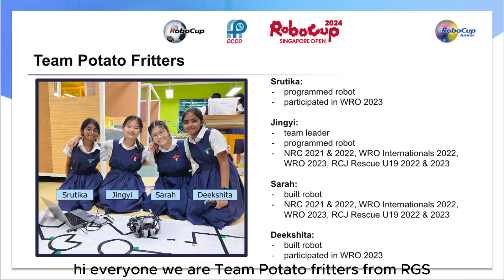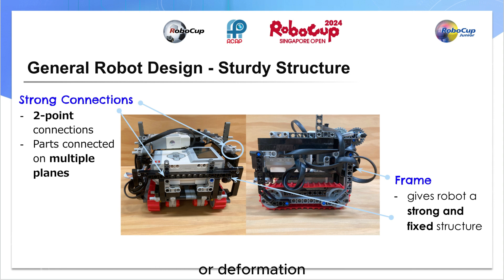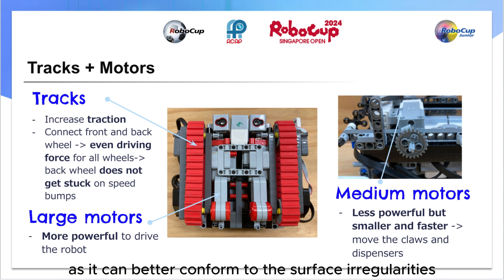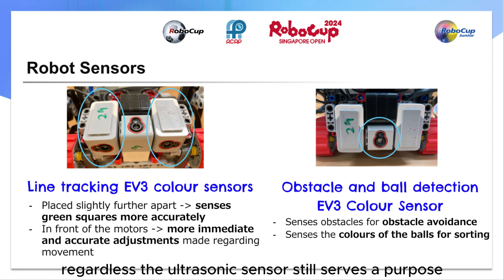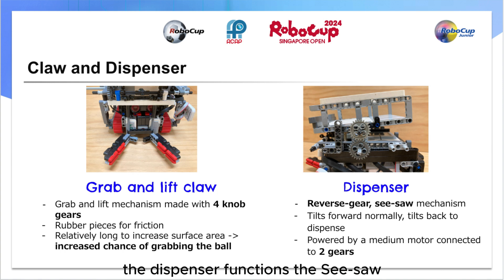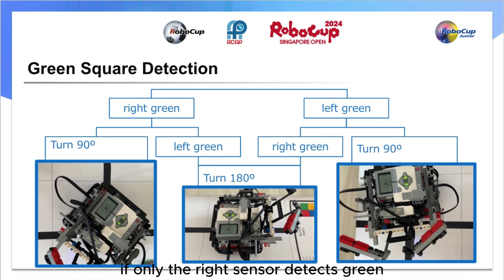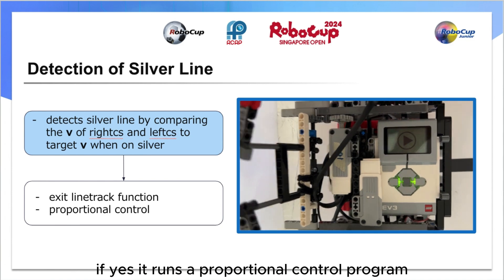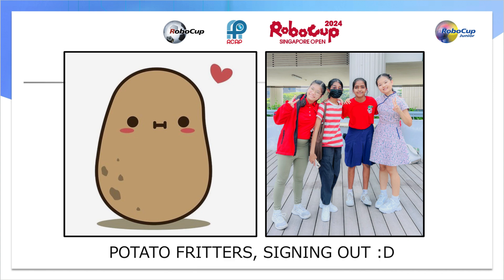SG24.4.6 - potato fritters - Singapore - RoboCupJunior Rescue Line U19 - RoboCup SG Open 2024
Category:       RoboCupJunior (RCJ) Rescue Line, U19
Team Name:  potato fritters
Institution:      Raffles Girls' School (Secondary)
Region:            Singapore

The award consists of five categories:
𝗣𝗲𝗼𝗽𝗹𝗲’𝘀 𝗖𝗵𝗼𝗶𝗰𝗲: in recognition of Sharing Video with 𝙈𝙤𝙨𝙩 𝙇𝙞𝙠𝙚𝙨
𝗘𝗱𝘂𝗰𝗮𝘁𝗶𝗼𝗻𝗮𝗹 𝗩𝗮𝗹𝘂𝗲: in recognition of Sharing Video with 𝙃𝙞𝙜𝙝𝙚𝙨𝙩 𝙒𝙖𝙩𝙘𝙝 𝙏𝙞𝙢𝙚
𝗖𝗼𝗺𝗺𝘂𝗻𝗶𝘁𝘆 𝗔𝘄𝗮𝗿𝗲𝗻𝗲𝘀𝘀: in recognition of Sharing Video with 𝙈𝙤𝙨𝙩 𝙎𝙝𝙖𝙧𝙚𝙨

Event Venue: Annexe Hall, Science Centre Singapore

𝗚𝘂𝗲𝘀𝘁 𝗼𝗳 𝗛𝗼𝗻𝗼𝘂𝗿:
Professor Yeong Wai Yee
Chair
School of Mechanical and Aerospace Engineering

𝗞𝗲𝘆𝗻𝗼𝘁𝗲 𝗦𝗽𝗲𝗮𝗸𝗲𝗿:
Professor Minoru Asada
IEEE Life Fellow
Co-Founder and Former President of RoboCup Federation
Specially-Appointed Professor, Osaka University
Vice-President, International Professional University of Technology in Osaka

Your RoboCup journey starts here, with RoboCup Singapore!